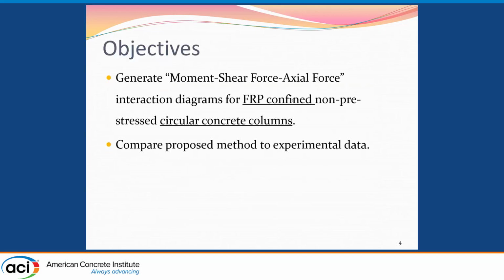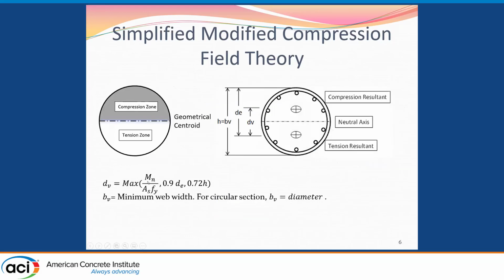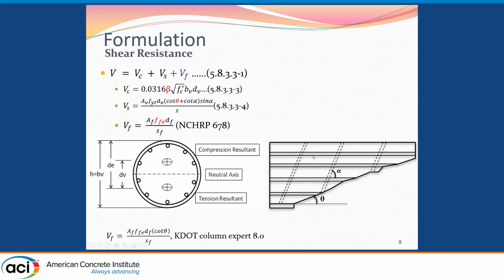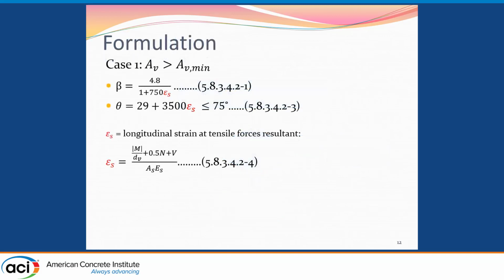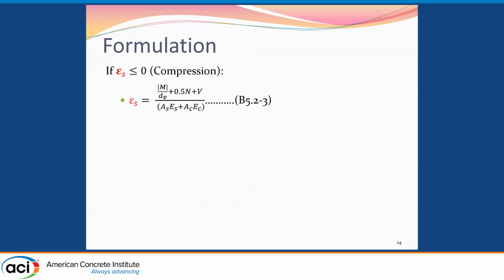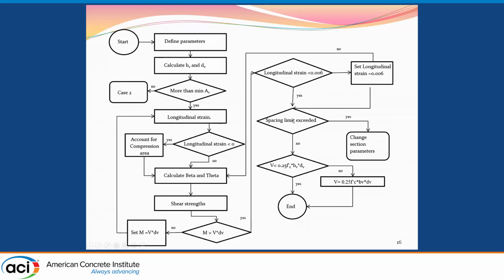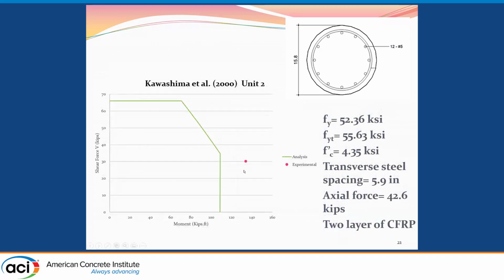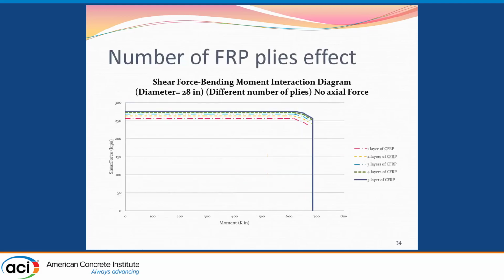Shear Capacity of Circular Columns Confined with FRP Wrapping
Presented By: Alaaeldin Abouelleil, AEDA LLC
The importance of the analysis of circular reinforced concrete columns to accurately predict their confined load carrying capacity under full interaction domain (moment-shear force-axial force) is recognized in light of the extreme load event imposed by the current AASHTO LRFD based on the Simplified Modified Compression Field Theory (SMCFT). The confinement effect of steel as well as FRP is also discussed and evaluated for confined circular reinforced concrete columns. The confinement effect of FRP adds another layer of complexity to the shear transfer mechanism. However, there are many similarities between steel confinement and FRP confinement. Using these similarities, a simplified model for FRP confinement is presented. Then, the current procedure adopted by AASHTO LRFD 2014, based on the simplified modified compression field theory, is evaluated for non-prestressed circular concrete bridge piers confined with FRP. This evaluation is compared against experimental data available in the literature. Results are discussed and future improvements are proposed. The main parameters that control the cross-section shear strength are discussed based on the experimental results and comparisons.